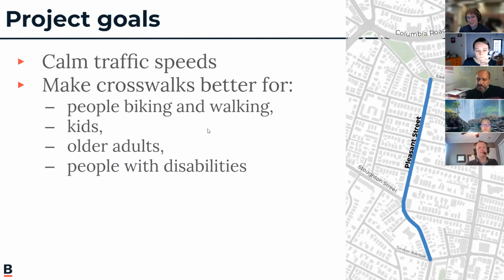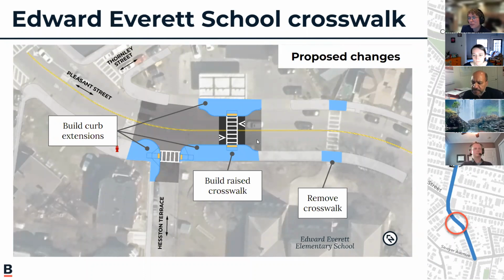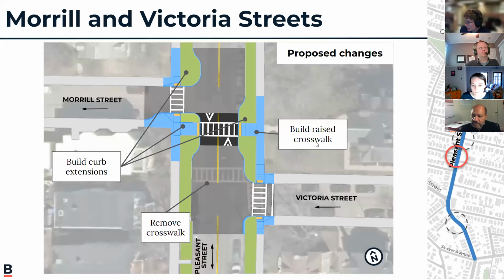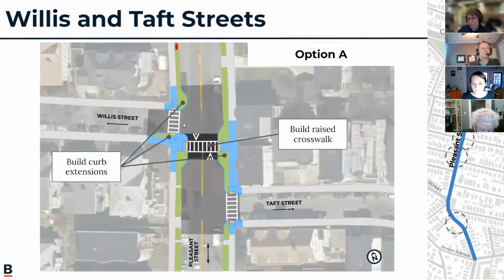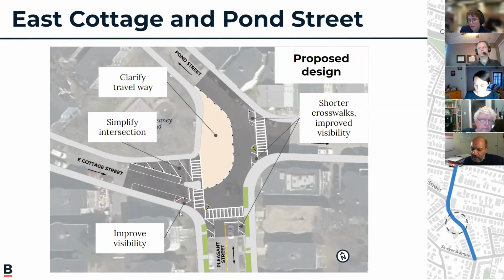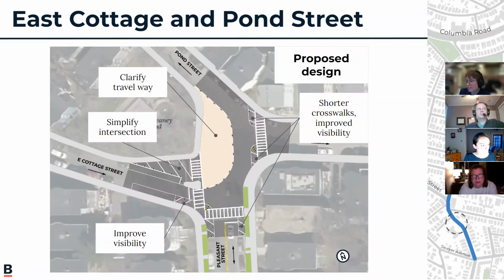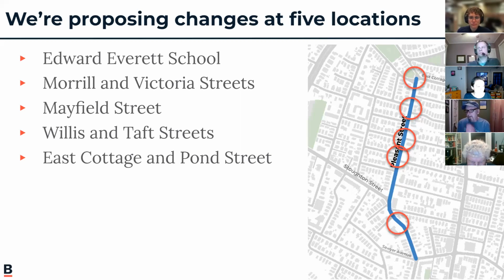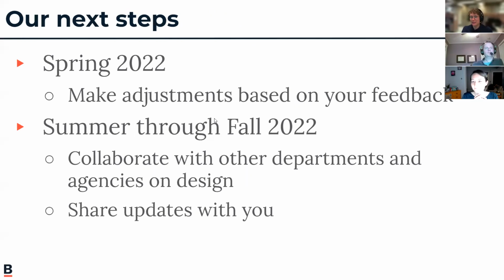Virtual Meeting - A Safer, Slower Pleasant Street - April 13, 2022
Wednesday, April 13, 6:30 p.m.

The Boston Transportation Department is proposing changes along Pleasant Street to calm traffic speeds and make crosswalks better for kids, elders, and people with disabilities.

Agenda:

-What we’ve heard so far
-Proposed changes